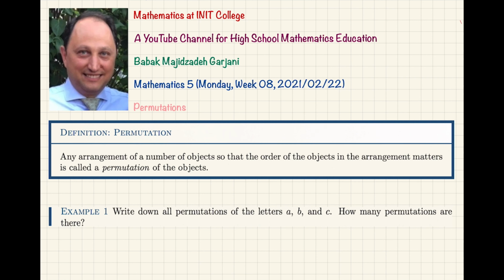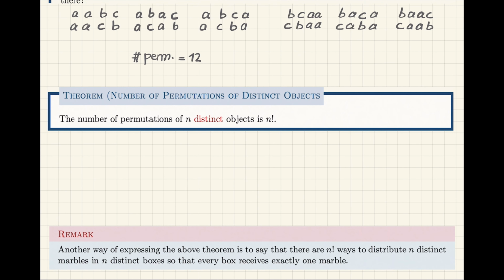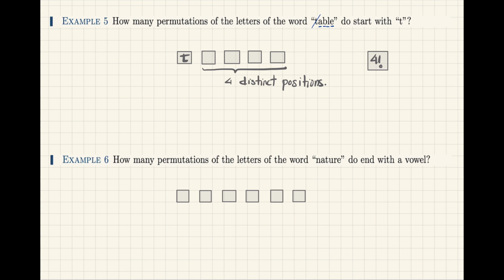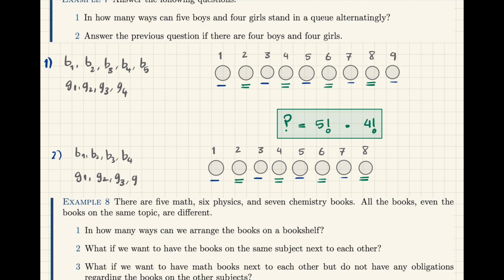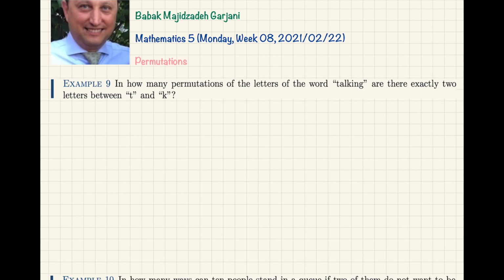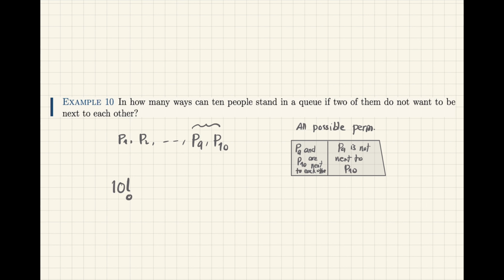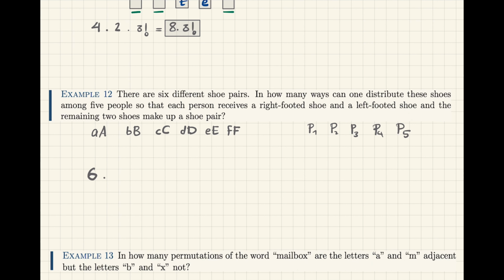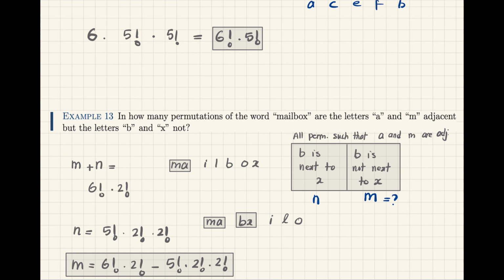Matematik 5, Permutations, Part 1